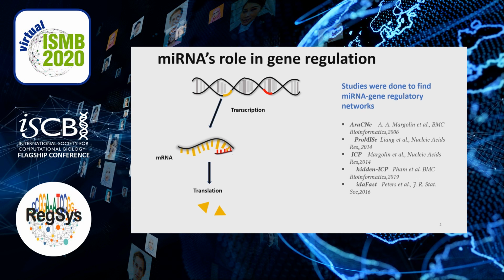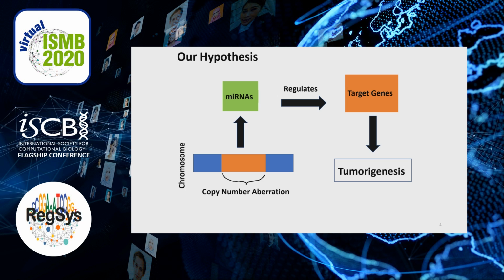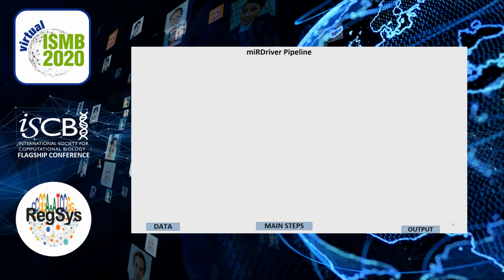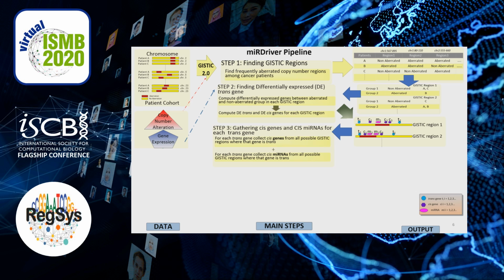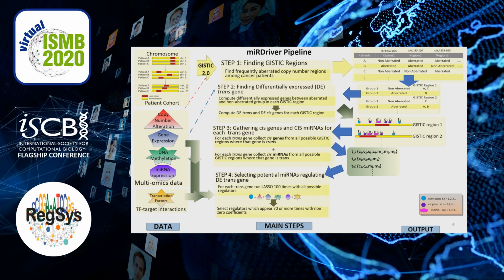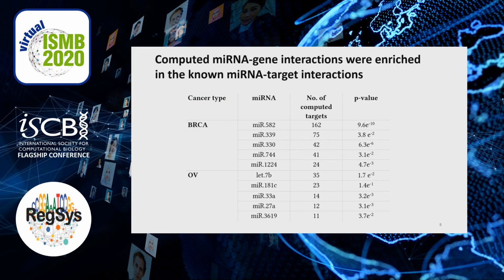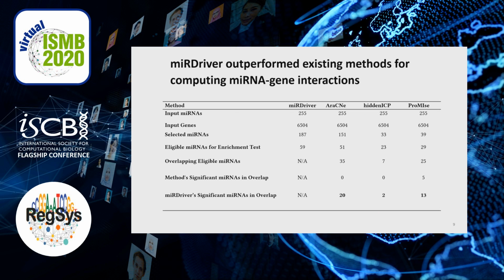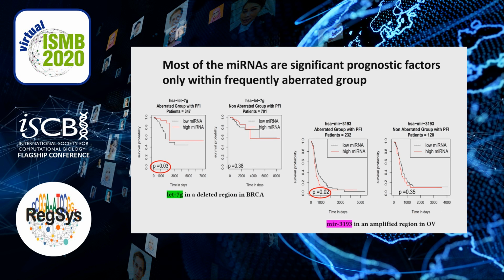miRDriver: A Tool to Infer Copy Number Derived Gene... - Banabithi Bose - RegSys - ISMB 2020 Posters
miRDriver: A Tool to Infer Copy Number Derived Gene miRNA Networks in Cancer - Banabithi Bose - RegSys - ISMB 2020 Posters